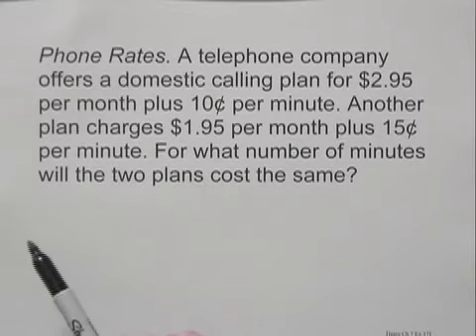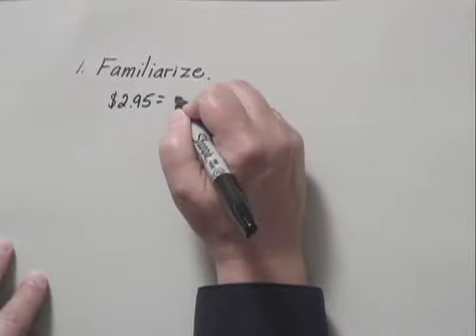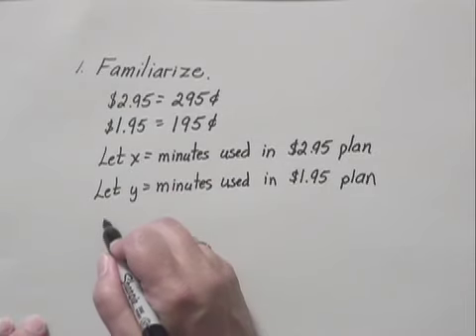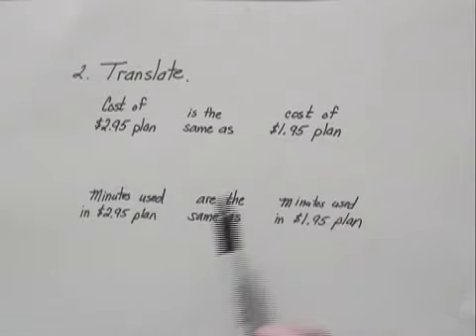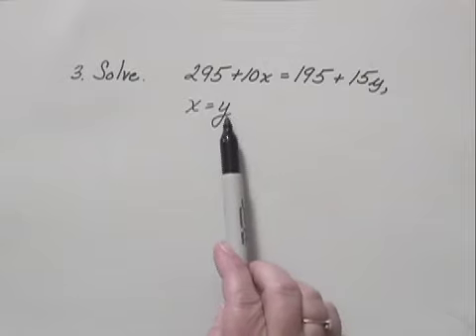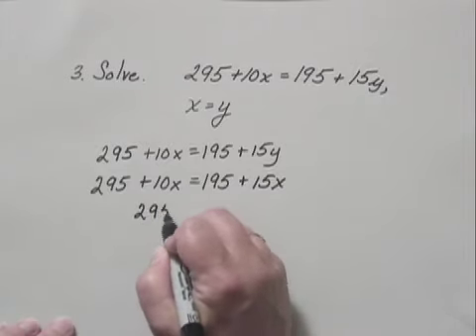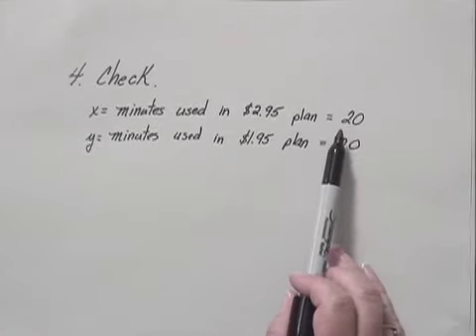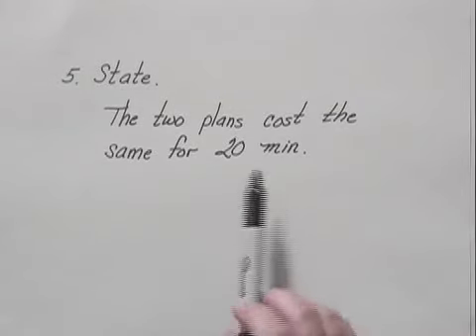Introductory Algebra Ch7 Ex17